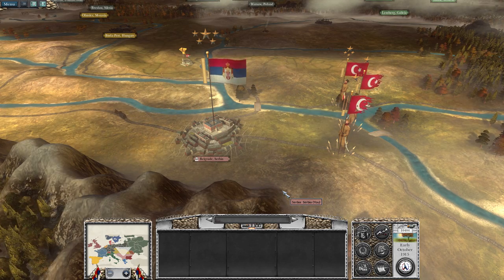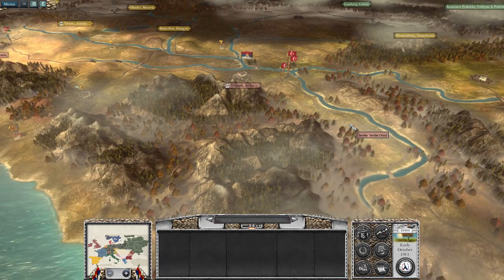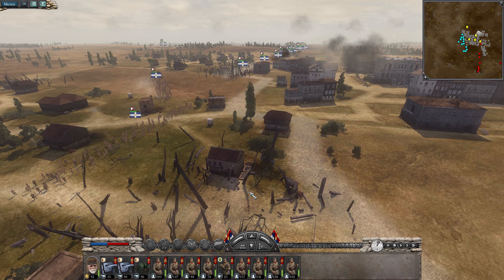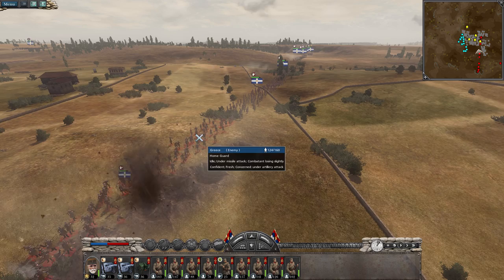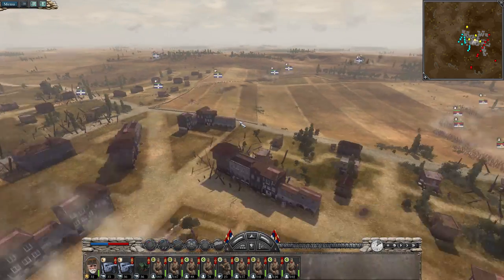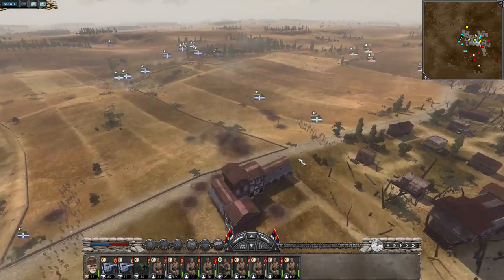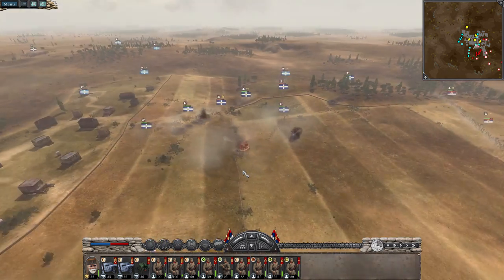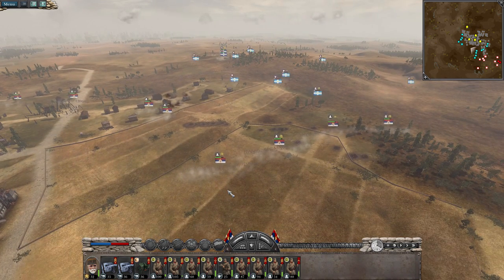The Great War - Serbia - Part 10